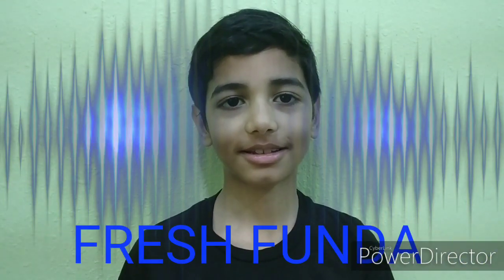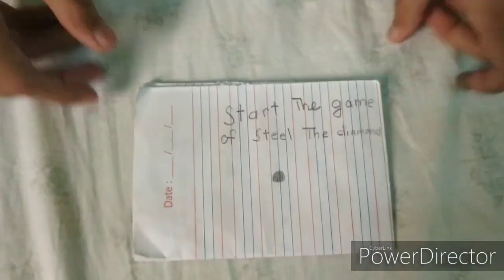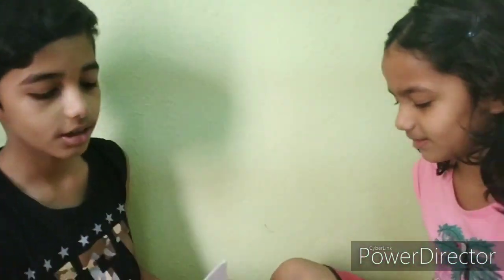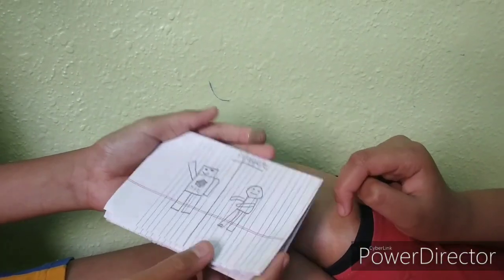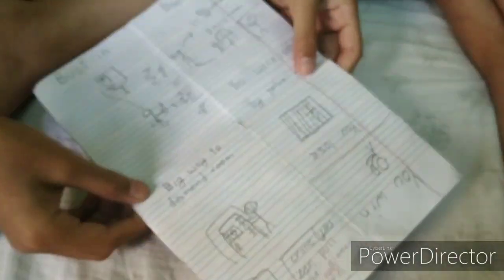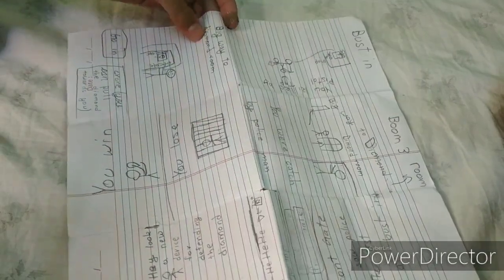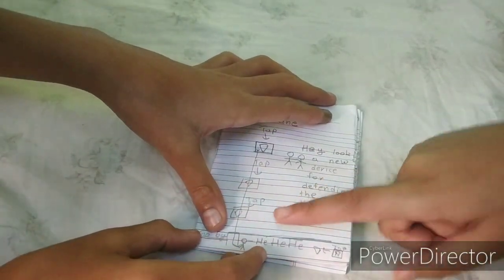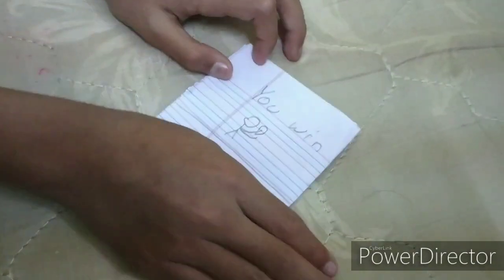How to play paper game Steel the diamond II Keep your child away from mobile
This video is a fresh funda to make a paper game. This is complete tutorial to play a steel a diamond paper game. With the help of this game children may enjoy and playing keep distance from mobile.
Some important link is given below you may click and watch